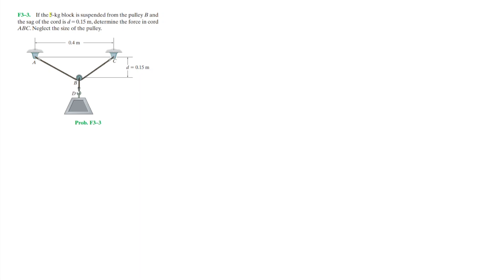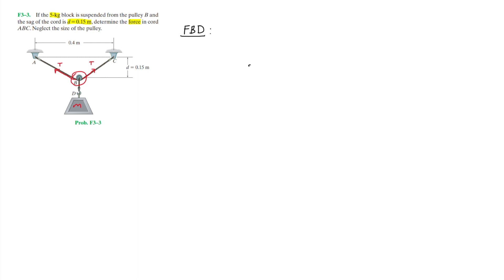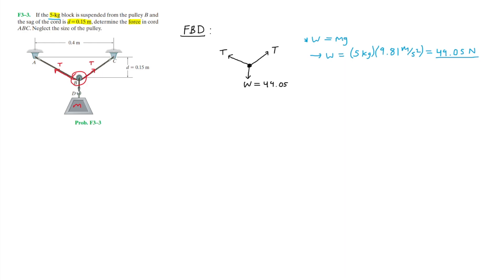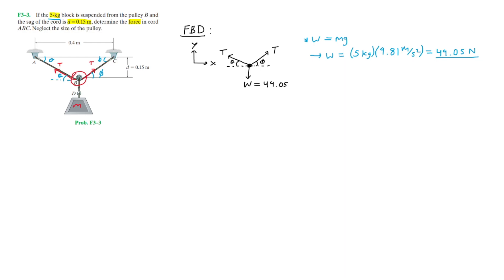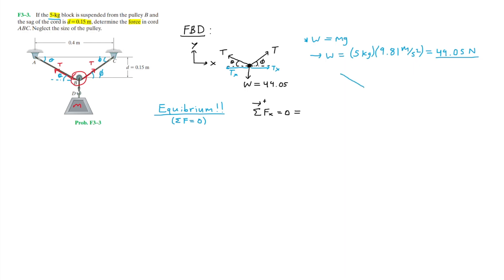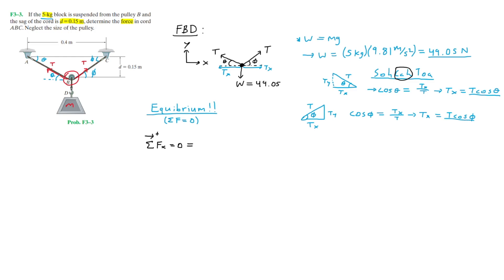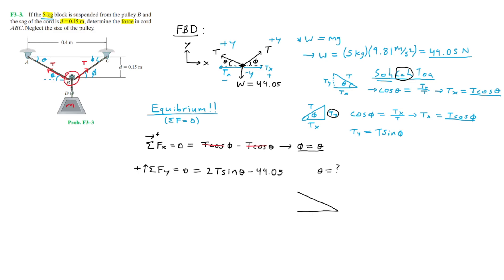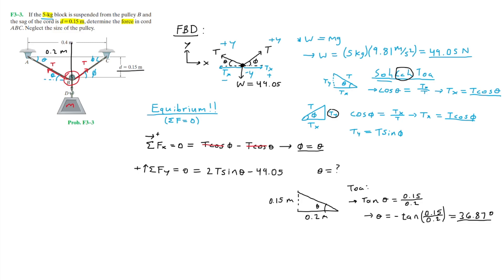Statics: F3-3 (Hibbeler)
F3-3. If the 5-kg block is suspended from pulley B and the sag of the cord is d = 0.15 m, determine the force in cord ABC. Neglect the size of the pulley.

Time stamps:
0:00 Problem
0:15 FBD
2:25 Equilibrium
5:55 Finding theta
7:16 Finding force T